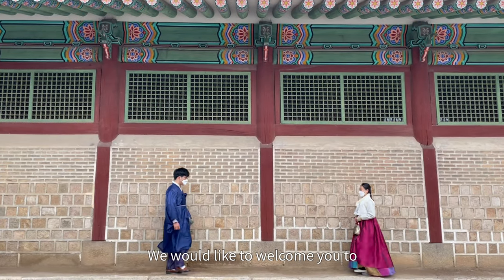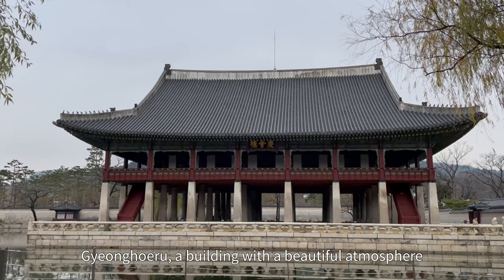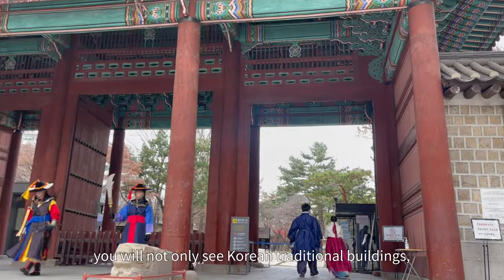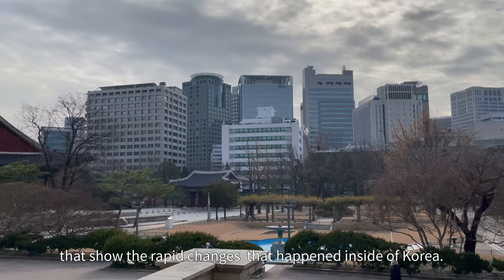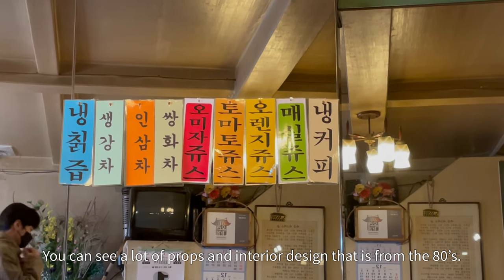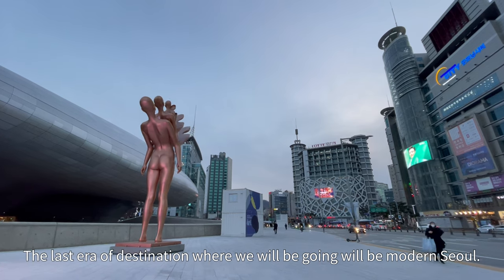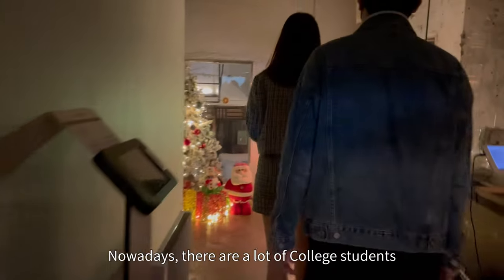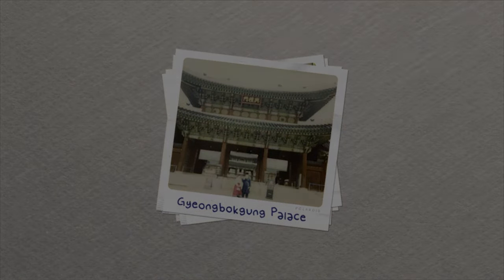[HIWS Avatar Tour Day 1] From Hanyang to Seoul, The past and the future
A private tour to Seoul's past and future, offered by WINGELS from Hanyang International Winter School 2020!

Today's quick knowledge!
'Hanyang(한양)' is the original name of Seoul(서울) City!

Today, our WINGELS will not only walk you though the traditional days of Korea, but also the contemporary 21st century of Seoul! Be ready to feel the different vibes!

Tour Course:
1. Insadong
- Trying out the Hanbok (Korean traditional dress or outfit)
- Trying out Korean traditional desserts
2. Gyeongbokgung Palace
- Sightseeing
3. Duksoogoong
- Art museum
4. Euljiro
- Hipjiro street (Vintage, Hipster vibe, old school street)
- Drinking and taking photos at vintage bar
5. Dongdaemun (DDP)
- Sightseeing and taking photos at DDP which is the place Seoul Fashion Week holds